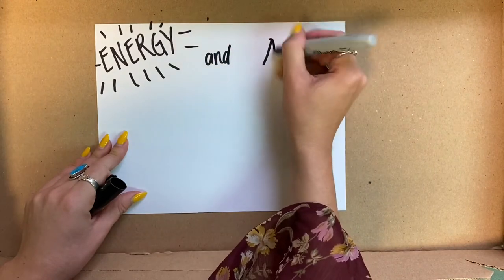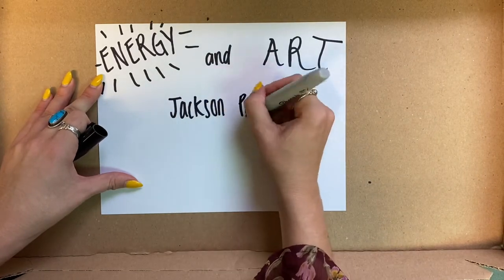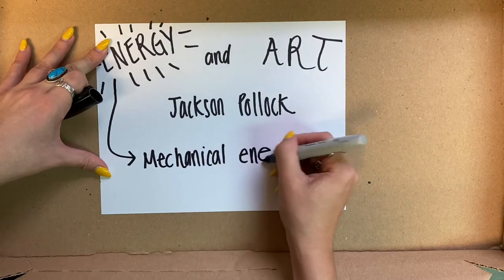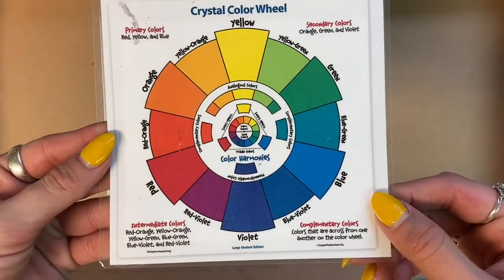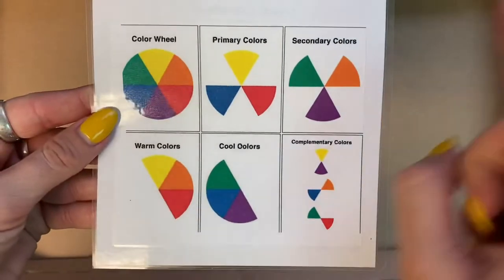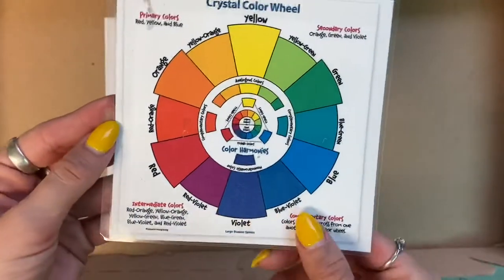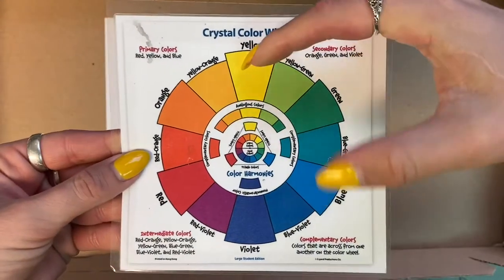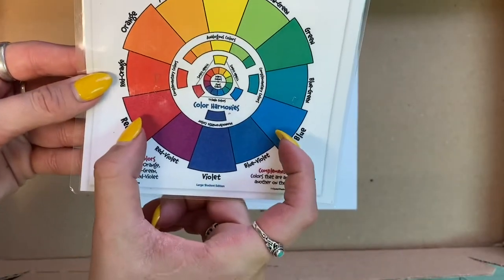Jackson Pollock Abstract Marble Painting